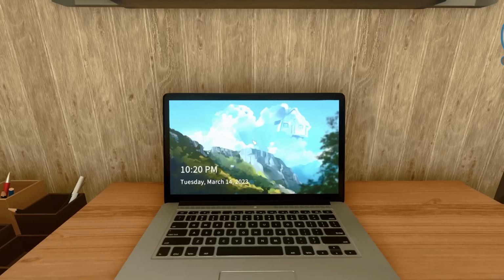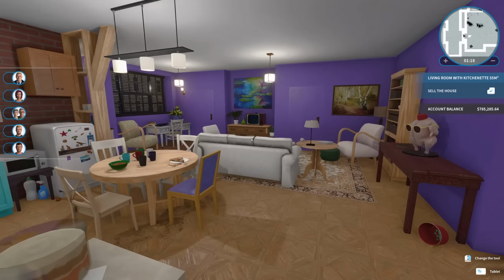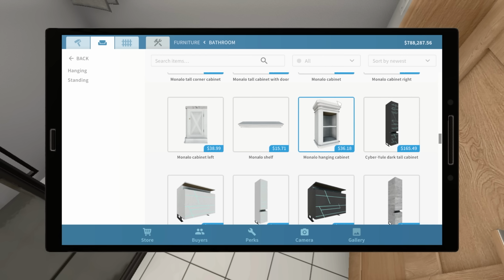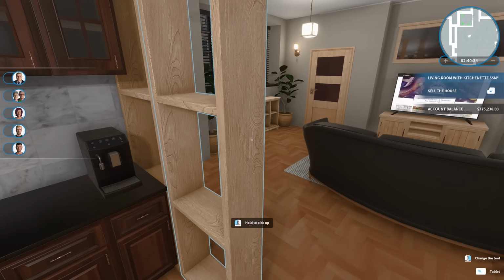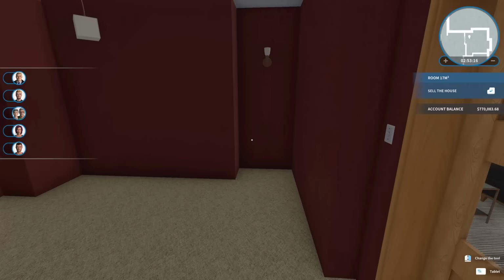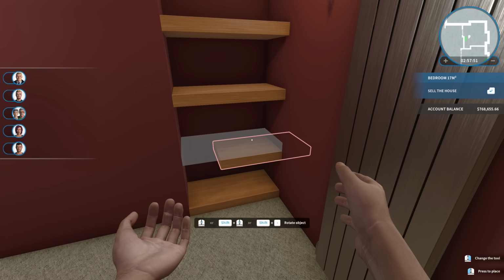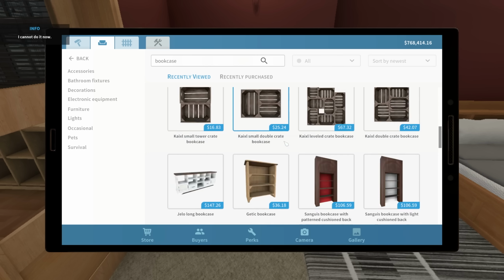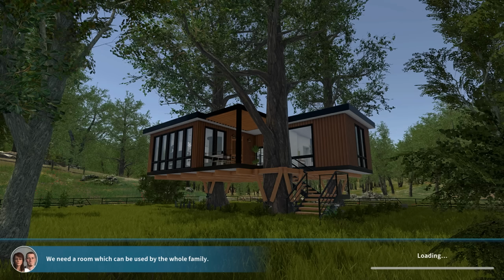The One to Move In | House Flipper